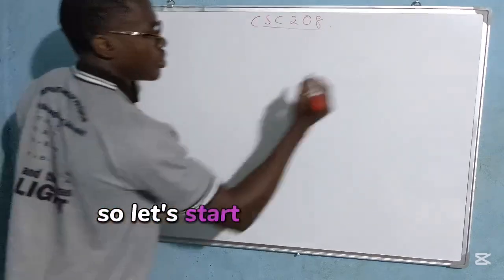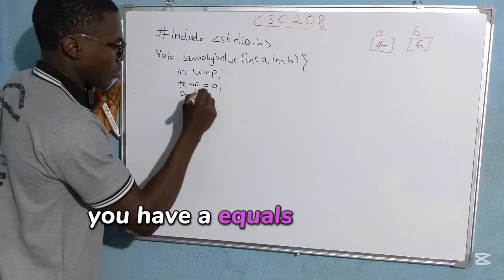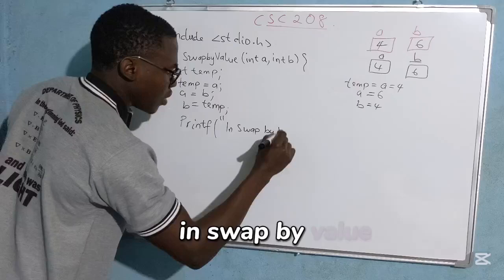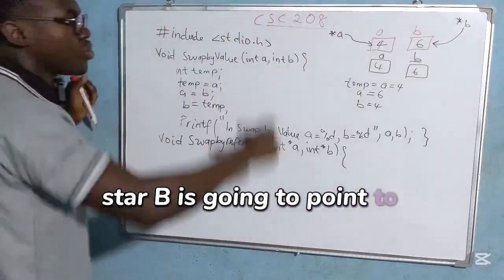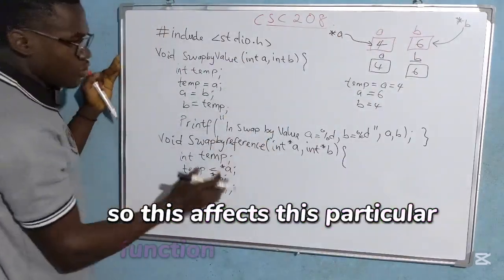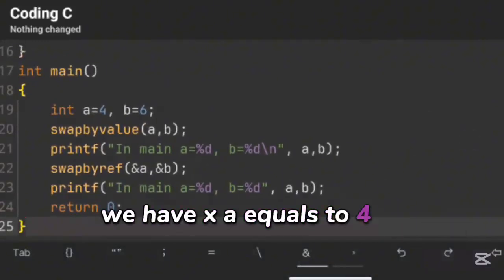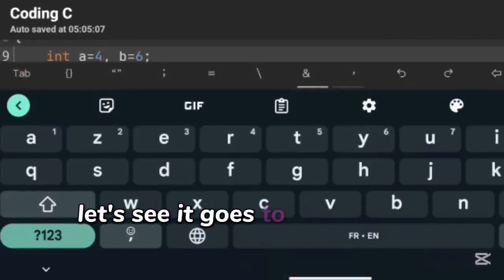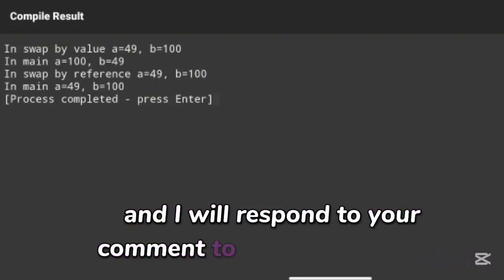Swap by Value vs Swap by Reference in C — CSC208 Tutorial Sheet Full Explanation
In this video I break down one of the most misunderstood concepts in CSC208 — the difference between swapping by value and swapping by reference in C.
Most students write a swap function, run it, and wonder why nothing changes in main. This video shows you exactly why that happens and how to fix it using pointers.
What's covered:
How pass by value works and why it fails to swap in main
How pass by reference uses pointers to actually change the original variables
Live code run showing both outputs side by side
Memory diagram explanation on the whiteboard
This exact concept appears in CSC208 tutorial sheets and CAs at the University of Buea.
🔒 Full code PDF + tutorial sheet solutions are in the STEMLab vault